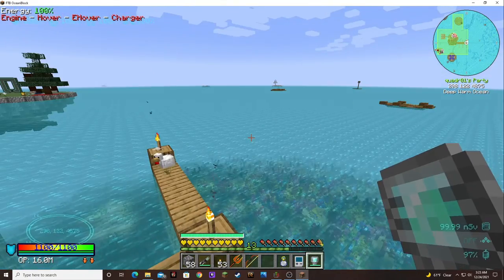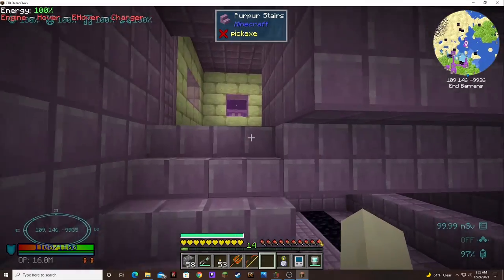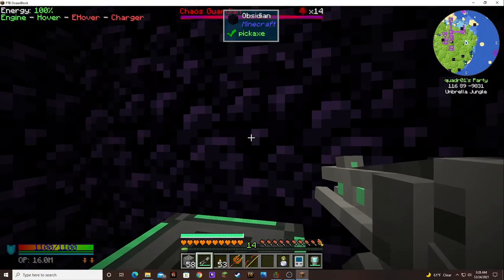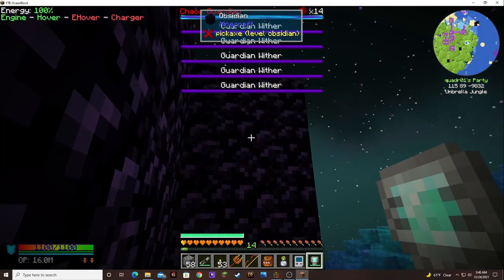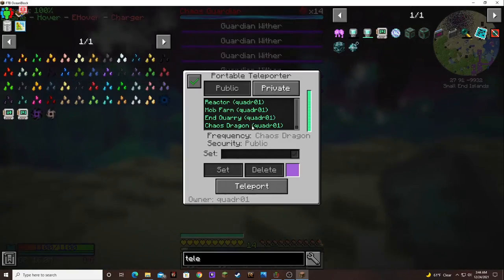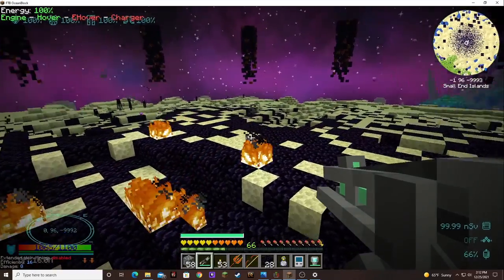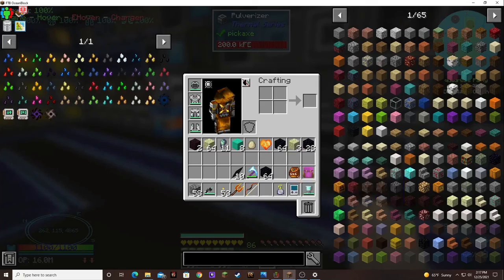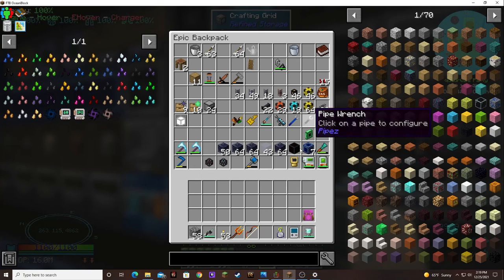Ocean Block Episode 105: Chaos Guardian